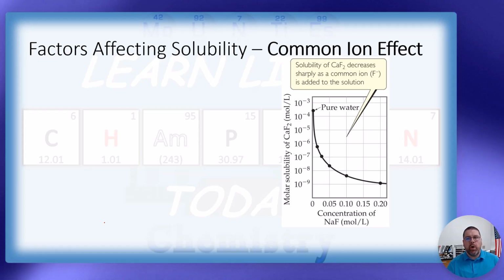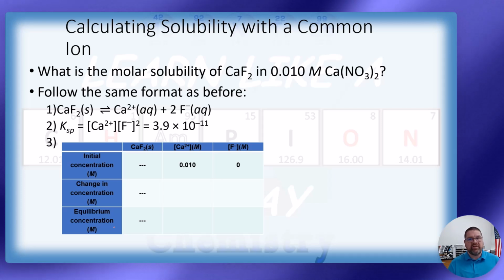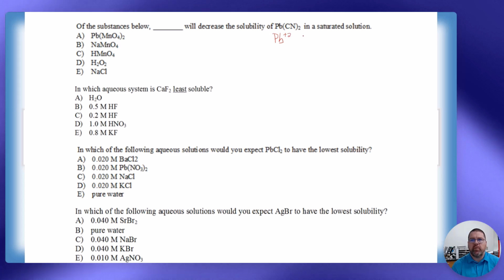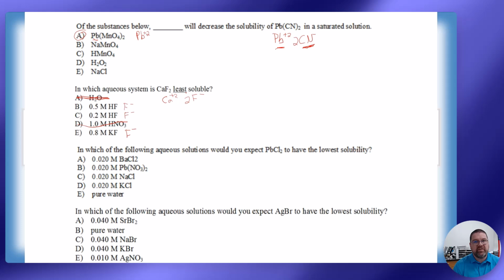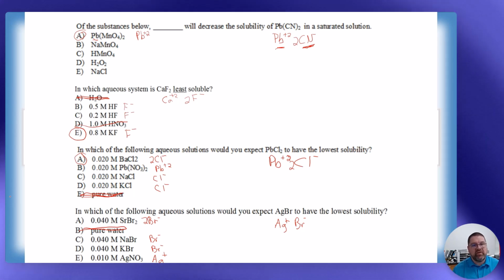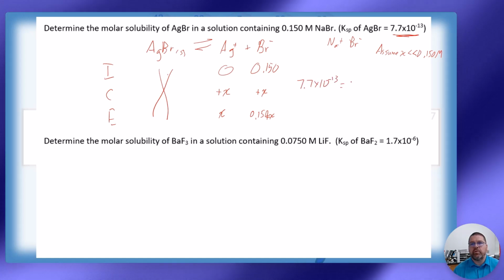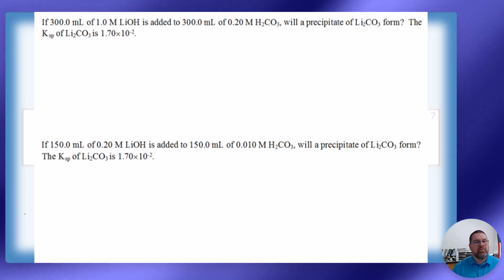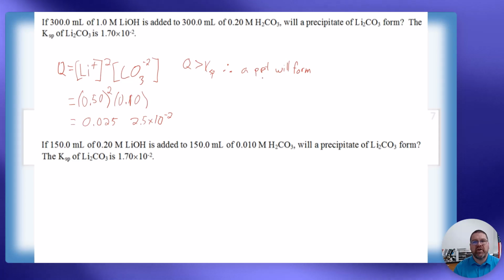Common-Ion Effect (AP Chem 7.12)